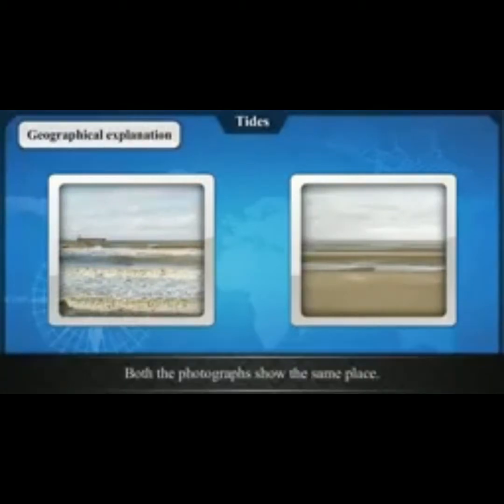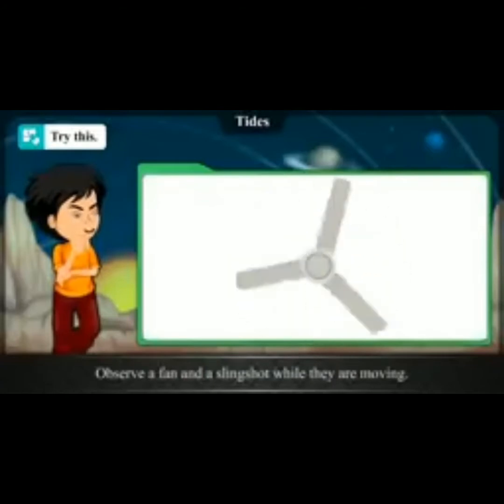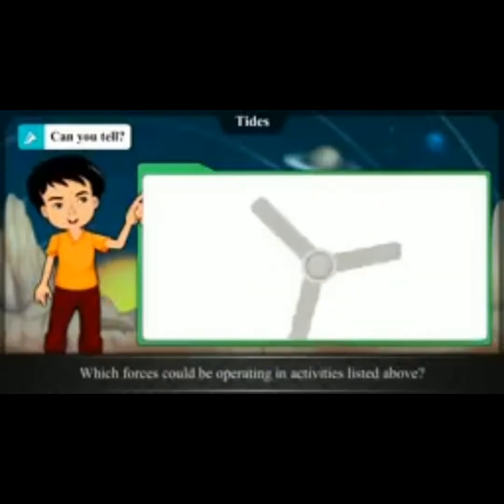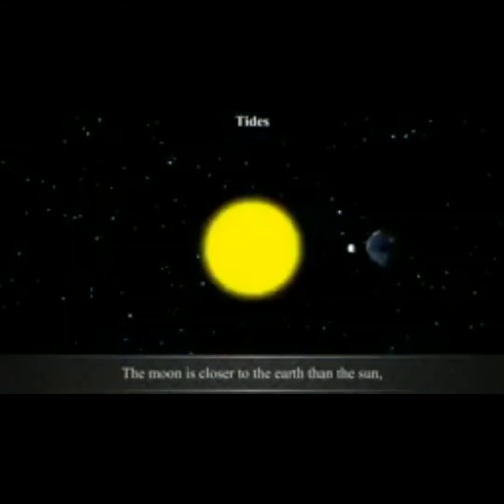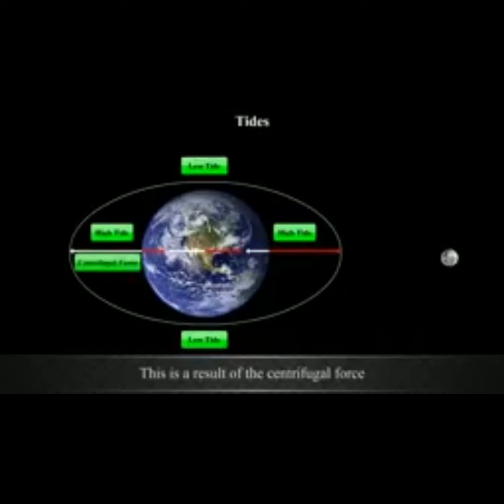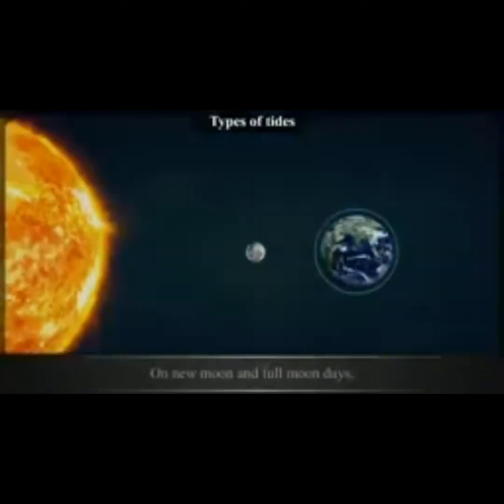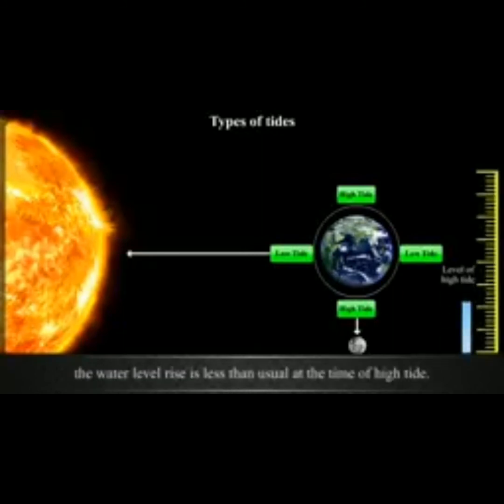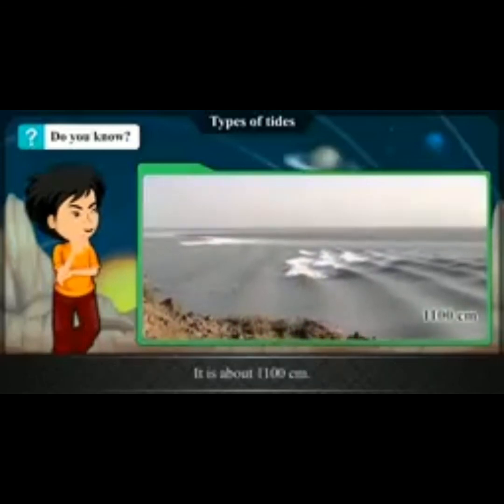Geography std 7 chapter 3